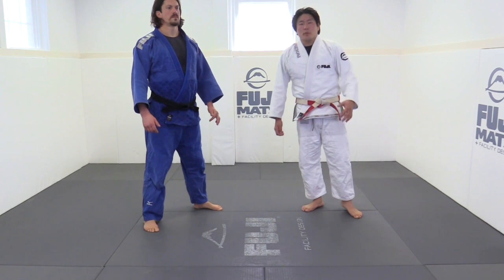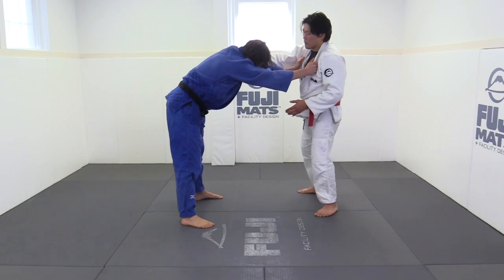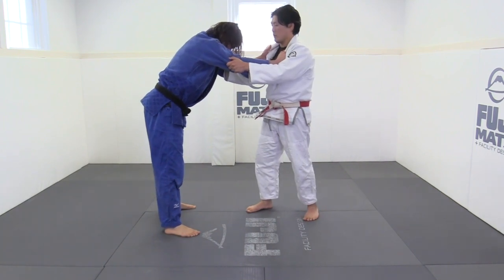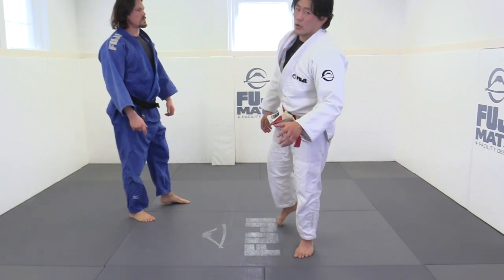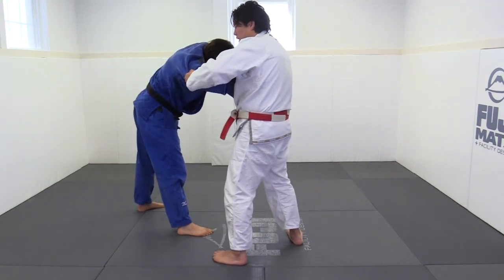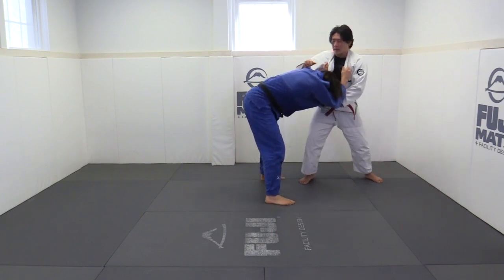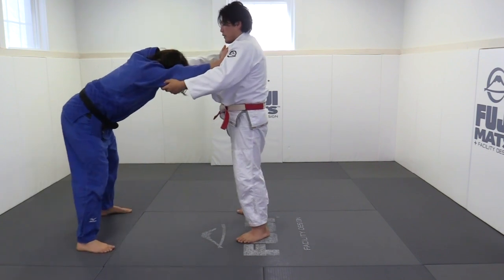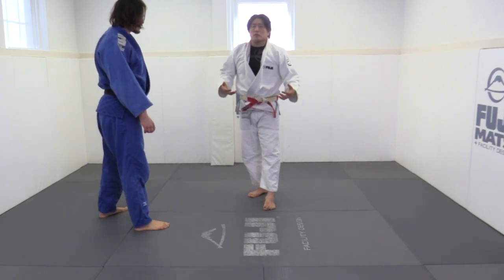Yoko-Tomoe Feint Combinations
A yoko-tomoe feint can be a great way to set uke up for a combination attack. The follow up throw could even be a straight tomoe-nage!

Support my dojo which has been hit hard by the pandemic.